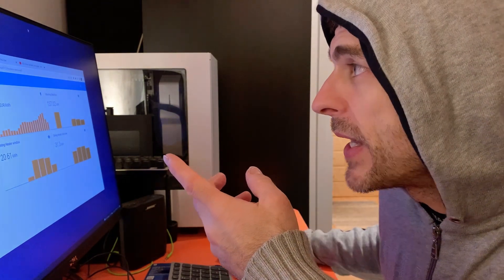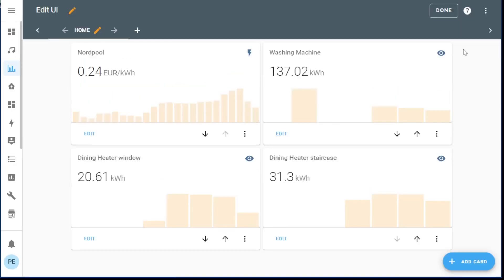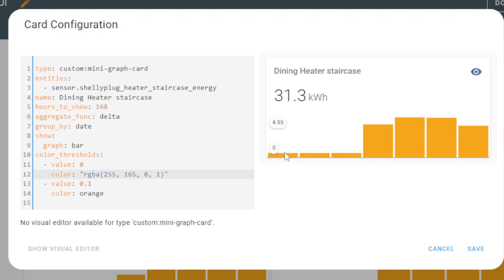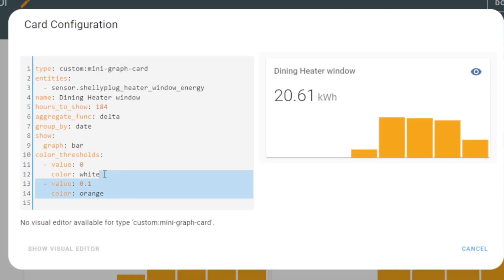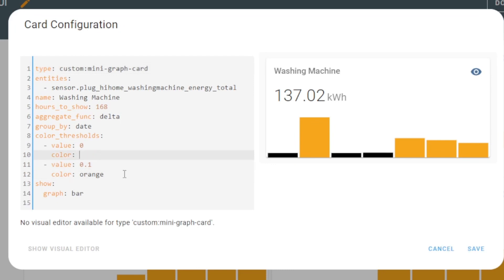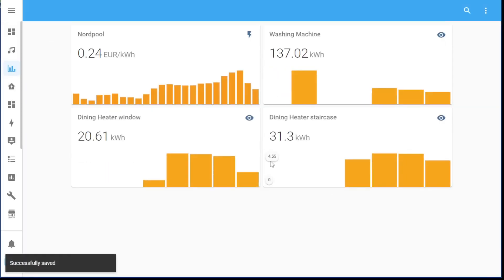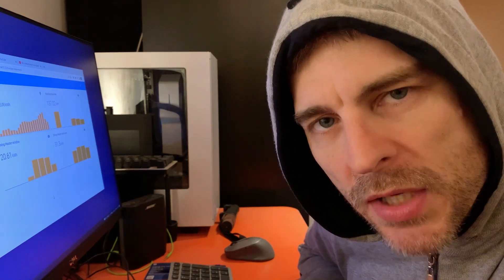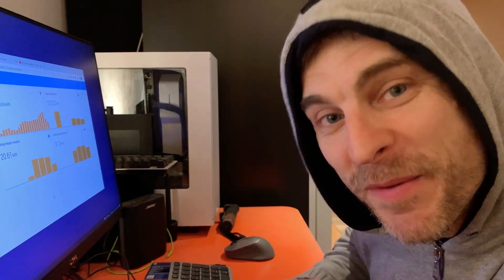Home Assistant: mini graph card | the smarter way to hide unwanted values.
The better way to have values vanish from your chart is by setting an alpha value of ‘0’.